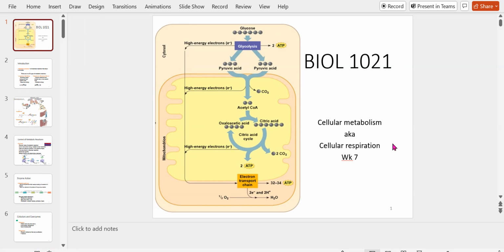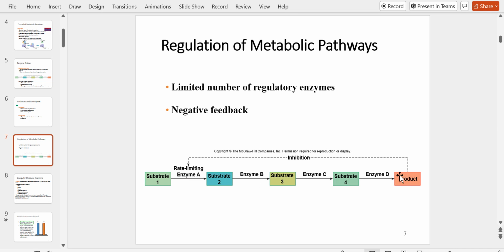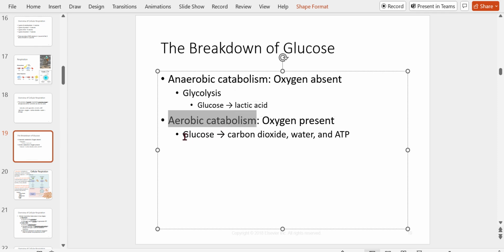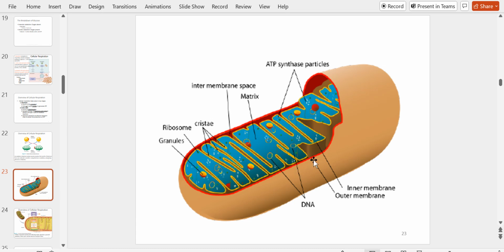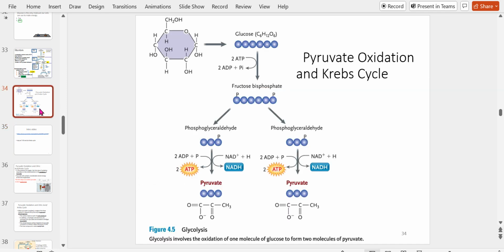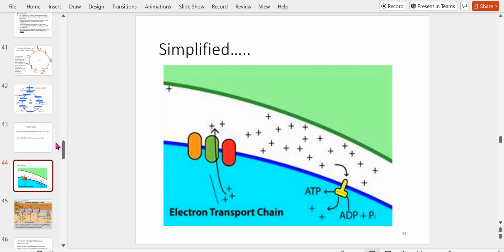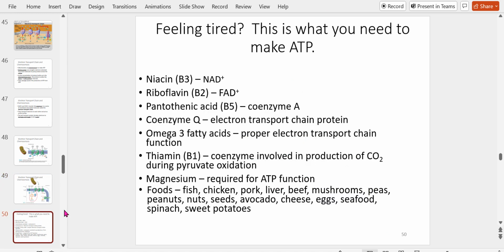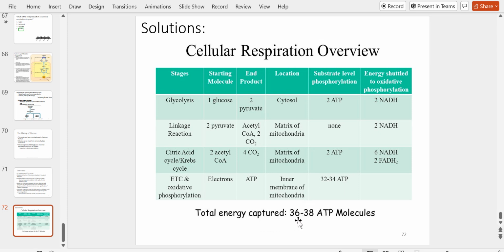Wk 7 Cell Metabolism